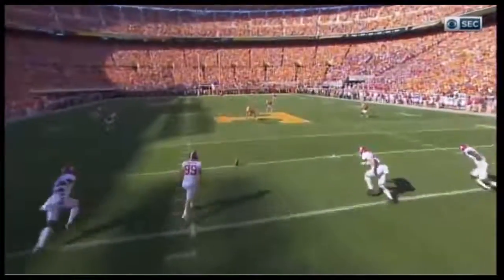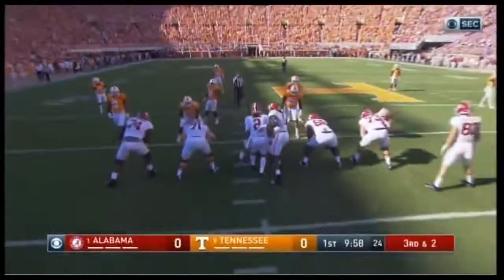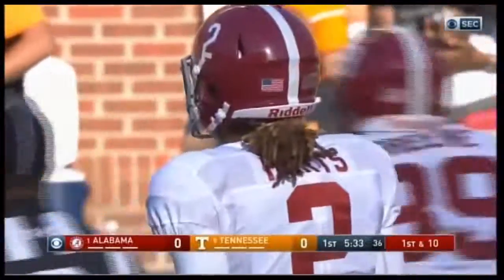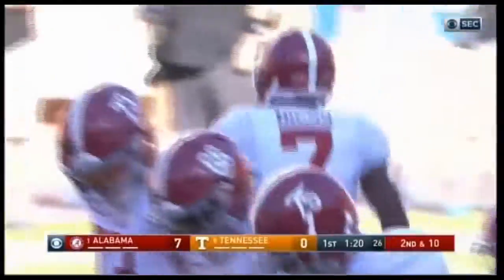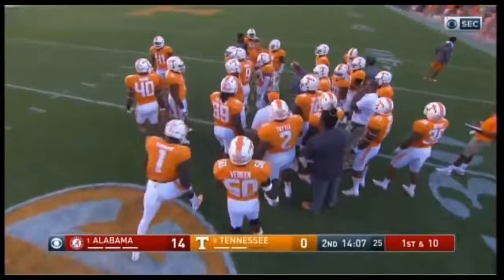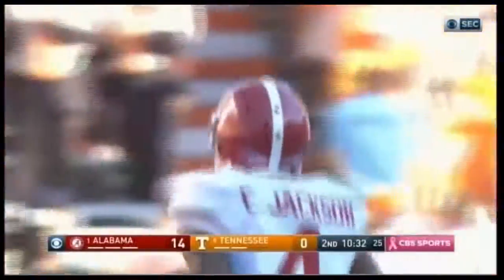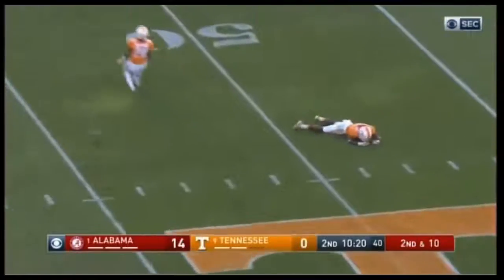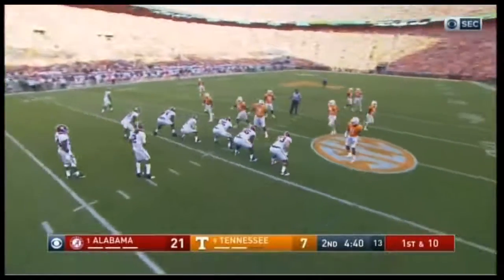College Football 2016-Alabama vs. Tennessee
Alabama travels to Tennessee to play a key conference gaem enjoy